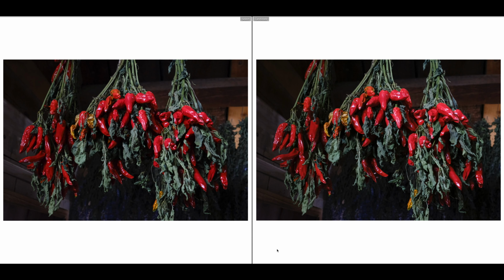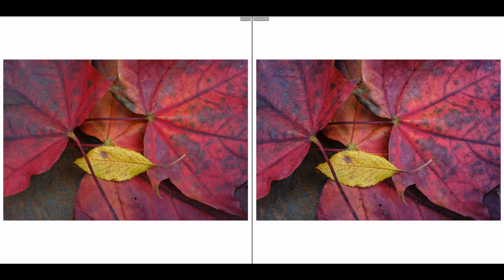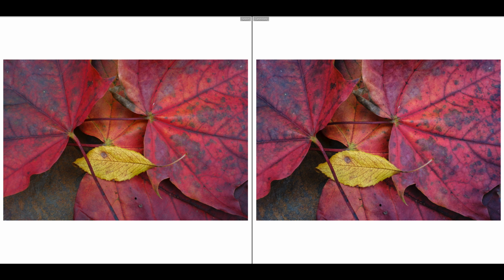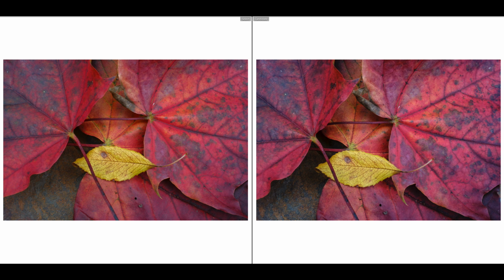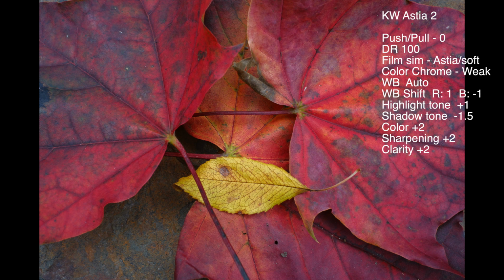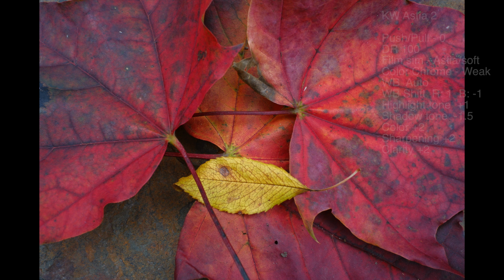FUJI ASTIA - Perfect Film Sim Recipe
The Perfect Fuji Astia Film Sim Recipe! In this video, I'll be sharing my Fuji Astia film simulation recipe for creating beautiful and vibrant photos. In my opinion with just a few tweaks you can have jpg images that look very close to what you can get from processing Fuji raw files in Adobe Lightroom Classic. With this recipe, you'll be able to achieve the stunning look of Astia without the need to process raw files. Whether you're a beginner or a professional, this recipe is a must-try for any Fujifilm photographer. So grab your camera and let's get shooting!

KW_Astia 1

Push Pull - 0
Dynamic Range - DR100
Film Sim - Astia
Grain Effect - Off
Color Chrome effect - Weak
Color Chrome FX Blue - Off
White Balance - Auto
WB shift - R:1 B:-1
Highlight Tone  +1
Shadow Tone  -1.5
Color +2
Sharpness - 0
High ISO NR - 0
Clarity +1

KW_Astia 2

Push Pull - 0
Dynamic Range - DR100
Film Sim - Astia
Grain Effect - Off
White Balance - Auto
Highlight Tone  +1
Shadow Tone  -1.5
Color +2
Sharpness  +2
Clarity +2

More information about Fujifilm zoom lenses
Fujifilm XF 16-80 f4 OIS WR
Fujifilm XF 50-140 f 2.8

Fujifilm prime lenses
Fujifilm XF 16 f1.4 R WR
Fujifilm XF 23 f2.0 R WR
Fujifilm XF 90 f2.0 LM WR

Fujifilm X-T3
Fujifilm X-T30
FUJIFILM XF 70-300 F4-5.6

Fujifilm X-T3
Fujifilm X-T30
Fujifilm XF 10-24 f4 OIS
Fujifilm XF 55-200 f3.5/4.8 OIS
Fujifilm XF 100-400 f4.5/5.6 OIS WR
Fujifilm X-T3 & XF 16-80 Bundle

Backpack and tripod gear
Lowepro Flipside 400 AW
Feisol CT 3401
Feisol CB 40D ballhead
Neweer Leveling base

Video Gear
Fuji X-H1
Canon M50
DJI Osmo pocket
Benro Slim tripod